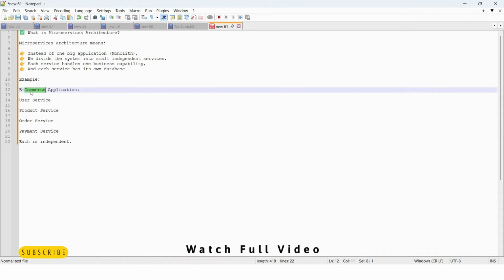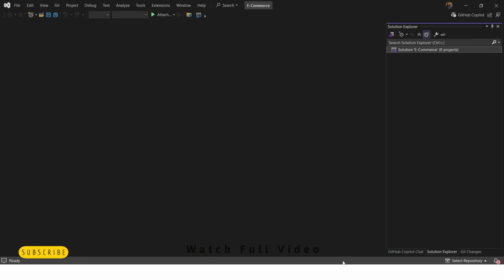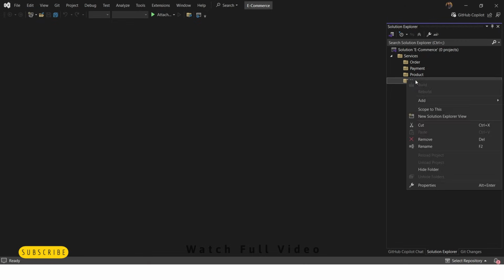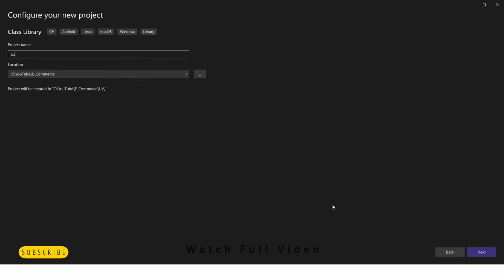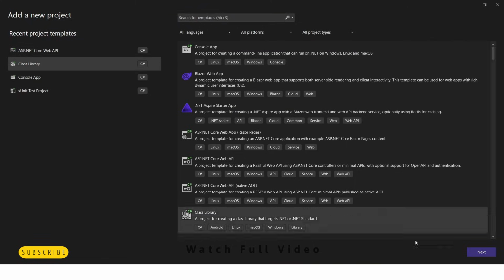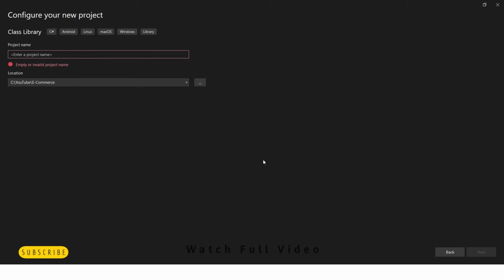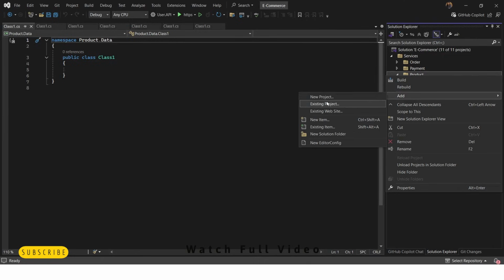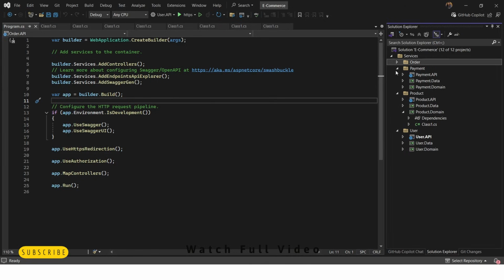Part-1| Microservices Architecture in .NET Core | Real-Time Project Explained Step-by-Step (2026)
🚀 Want to master Microservices Architecture using .NET Core with a real-world project?

This complete step-by-step tutorial will help you understand how real companies build scalable, high-performance applications using Microservices.

In this video, you will learn everything from basic concepts to implementation with a live practical demo — perfect for Beginners, Students, and Working Professionals.

👉 If you’re preparing for interviews or building enterprise apps, this video is a MUST WATCH!

✔ Monolithic vs Microservices (easy comparison)
✔ Why companies prefer Microservices
✔ Creating multiple services in .NET Core
✔ API Gateway concept
✔ Service-to-Service Communication
✔ Database per service
✔ Real-time practical project implementation
✔ Best practices + Interview questions

✅ .NET Developers
✅ Backend Developers
✅ Anyone learning Microsoft .NET Core

✨ Simple explanation
✨ Real-time example
✨ Beginner friendly
✨ Step-by-step coding
✨ Interview-focused

Your support motivates me to create more free content ❤️